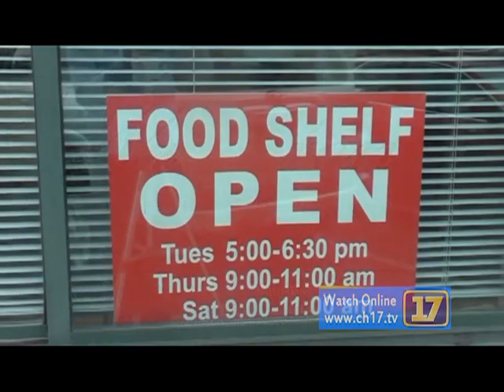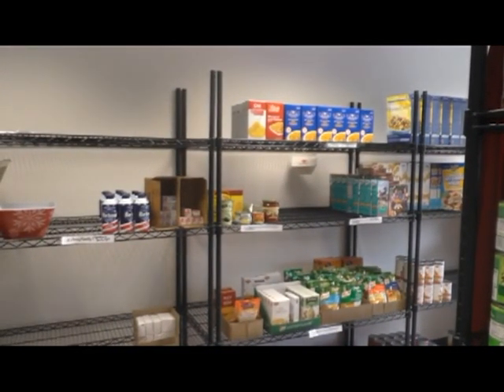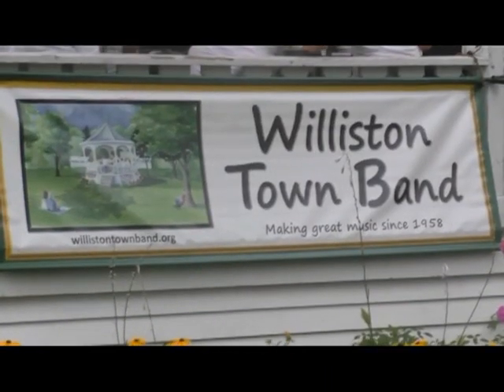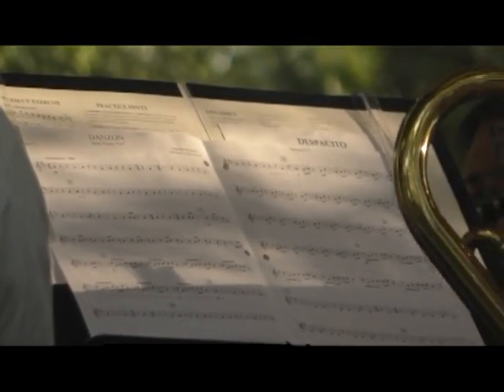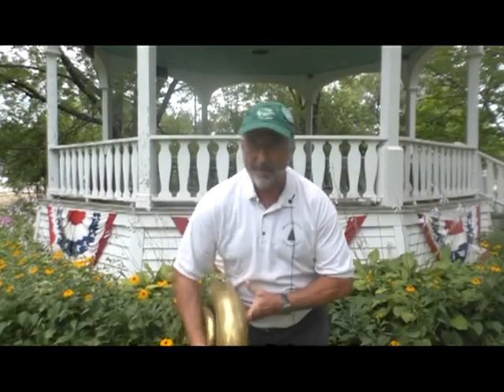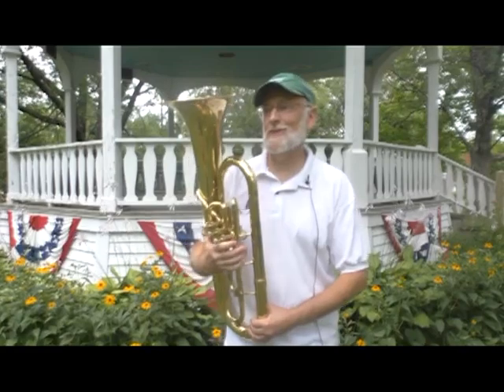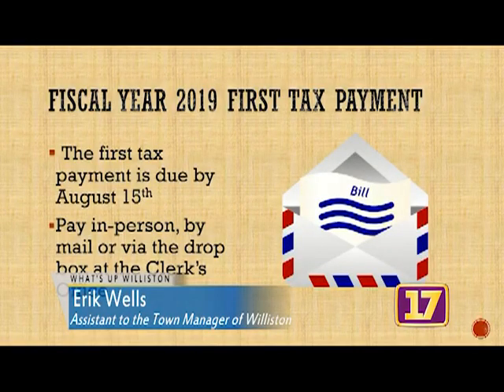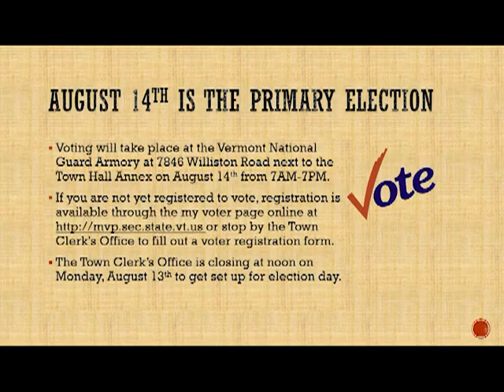Episode 2: What's Up Williston- August 9, 2018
Sally Metro and Ginger Morton from the Williston Community Food Shelf join Erik Wells to discuss the services the organization provides. Later, a closer look at the Williston Town Band as it celebrates it's 60th year of making music.